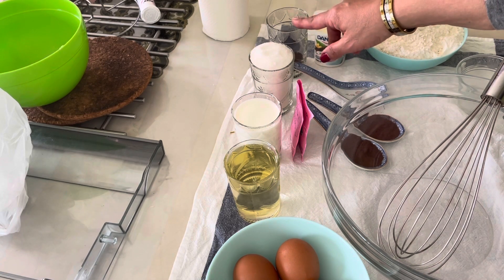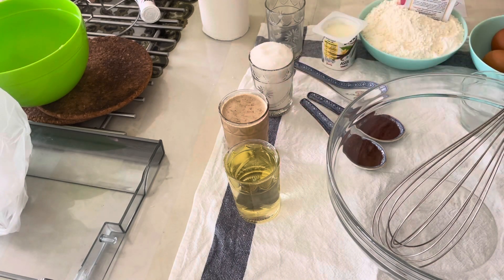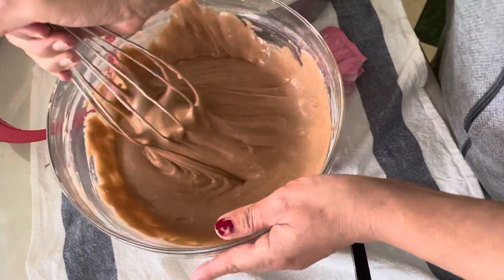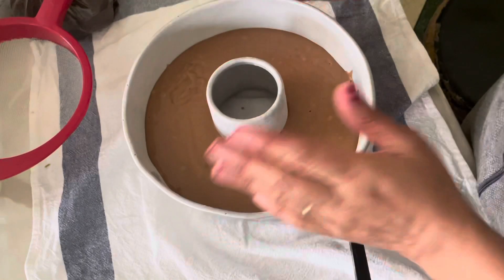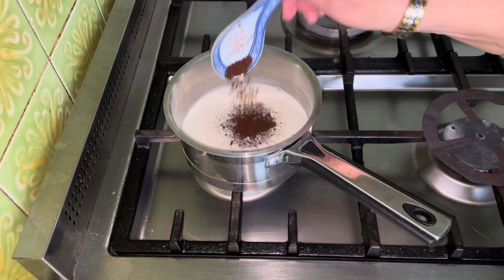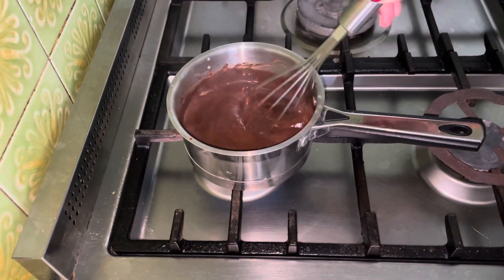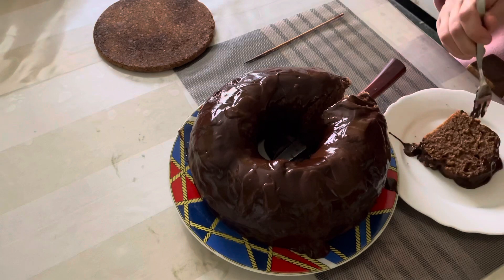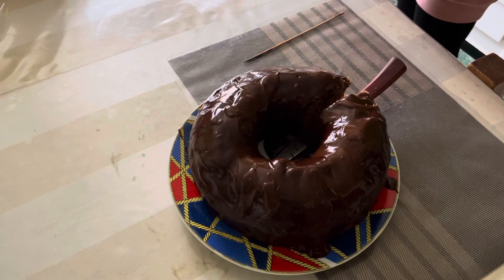Cake au café et au chocolat كيكة بالقهوة والشوكولاتة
cake_au_café_et_chocolat_كيكة_بشوكولاتة والقهوة